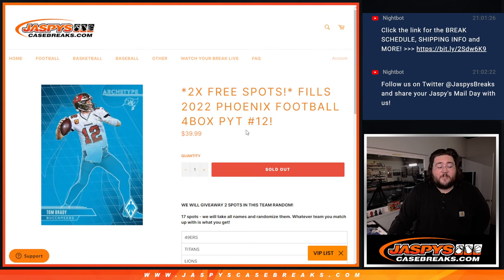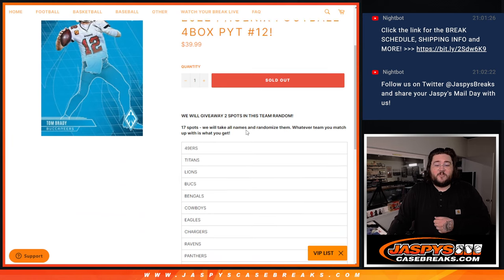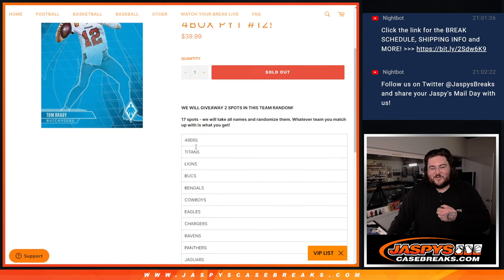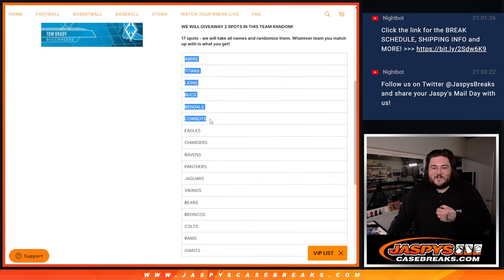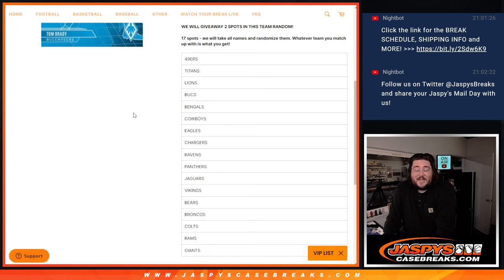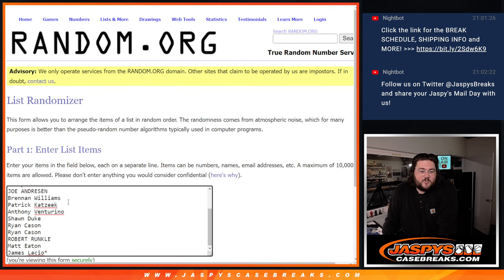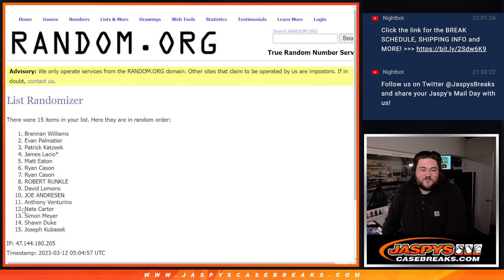~TEAM RANDOM~ SA 3.11.23: 2022 PANINI PHOENIX FOOTBALL 4-BOX BREAK #12 *PYT*